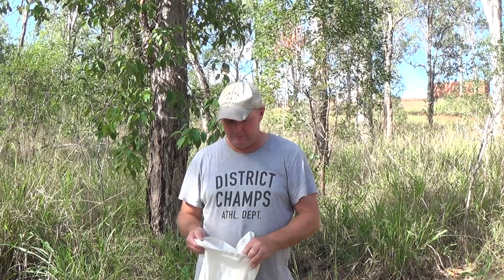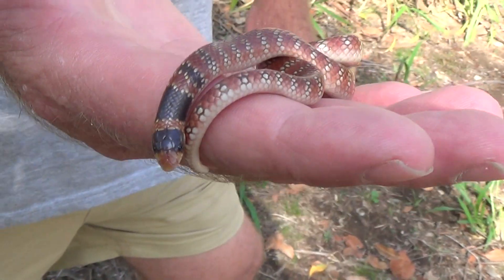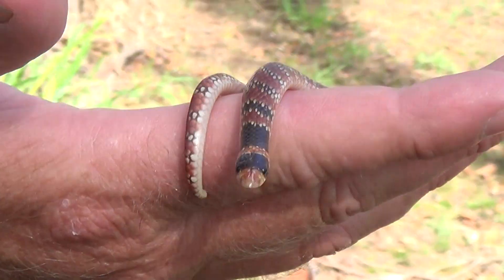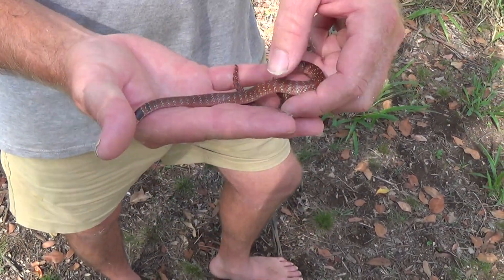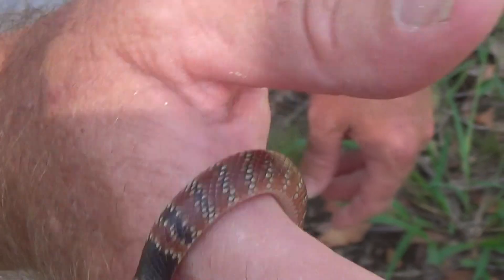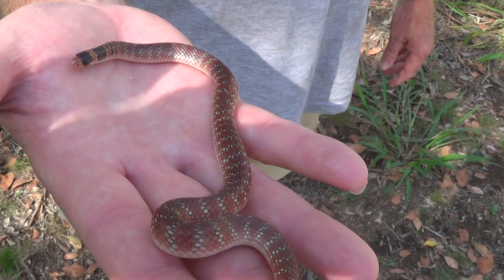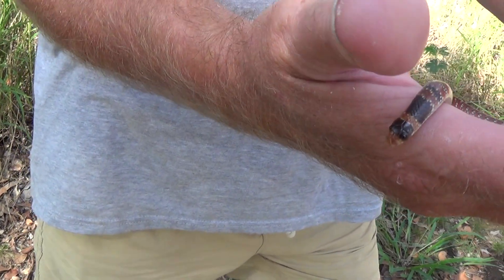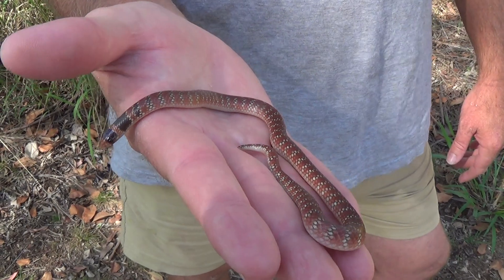First ever filming of Australian Coral Snake (Simoselaps Australis)